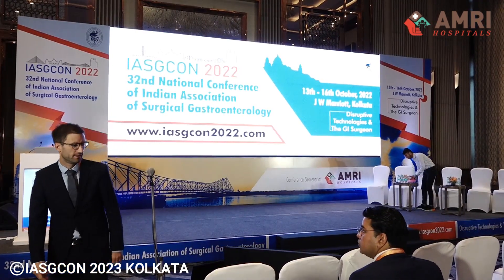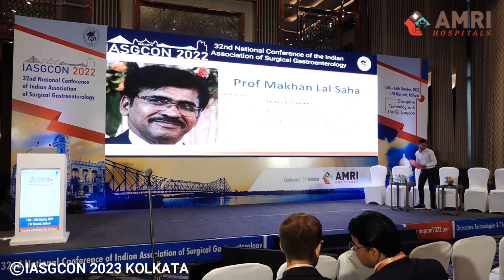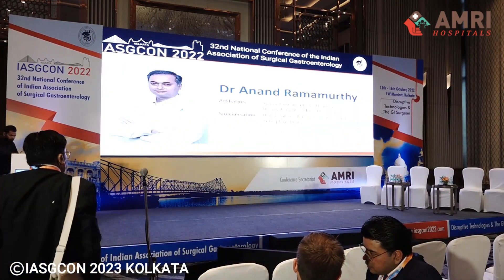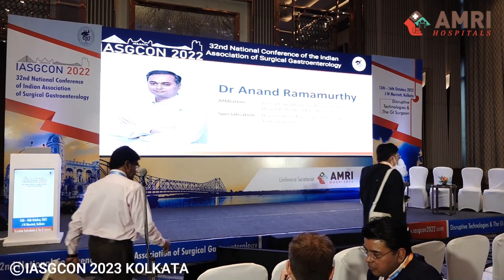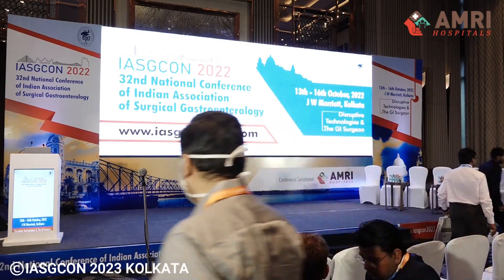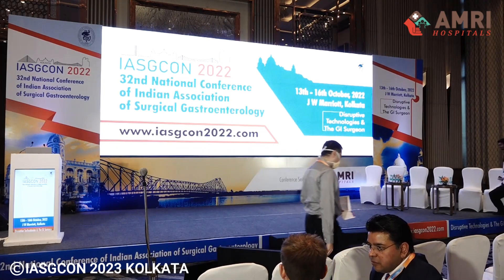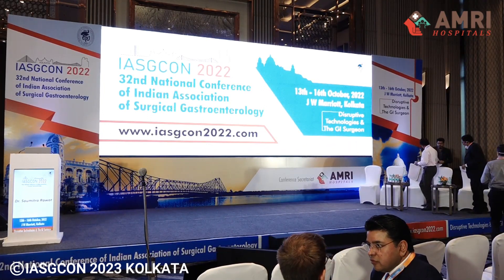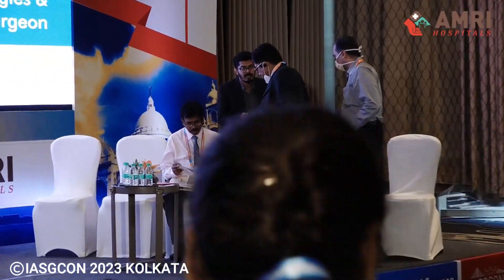IASGCON 2022 | Day 1 | Esophagus & Stomach Malignant | Manas Ranjan Sahoo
IASGCON 2022 Day 01|  Session 1.A2

Session: Esophagus & Stomach Malignant

Topic: Lap D2 total gastrectomy

Speaker: Manas Ranjan Sahoo

Chairpersons: M L Saha, Jahar Mazumdar, Vivek Mangla, Anand Ramamurthy